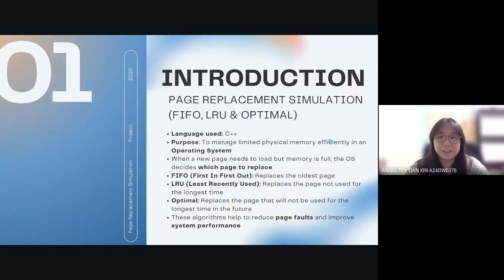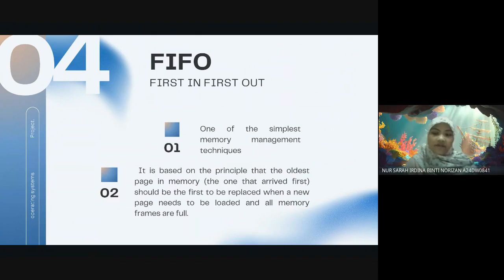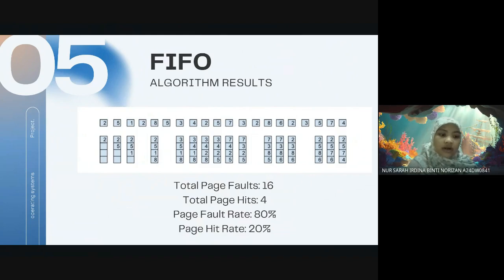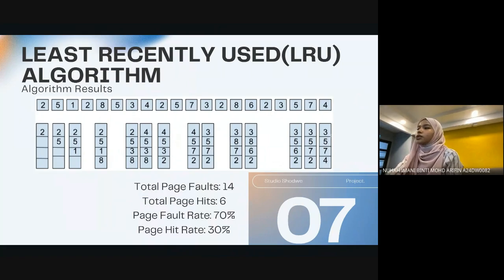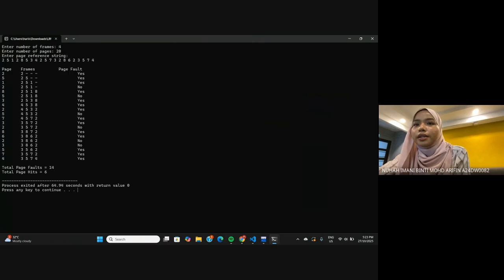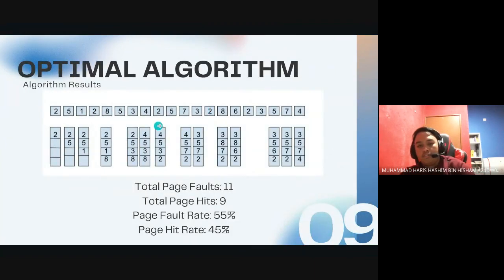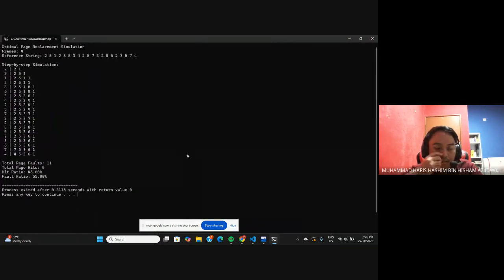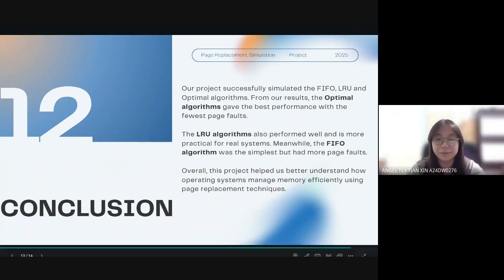OS Project Presentation Video